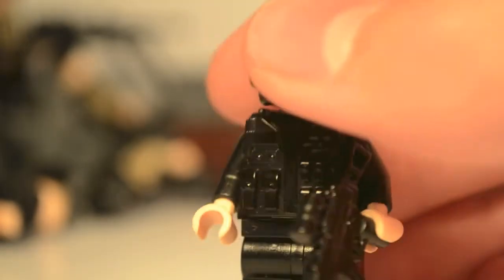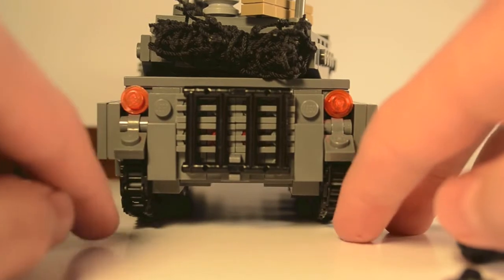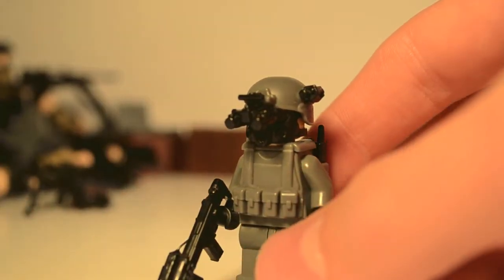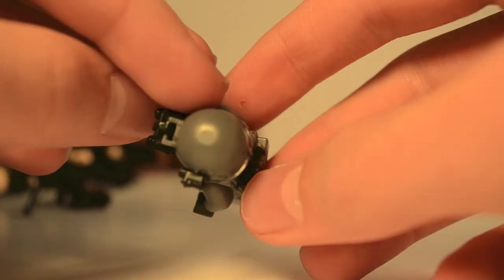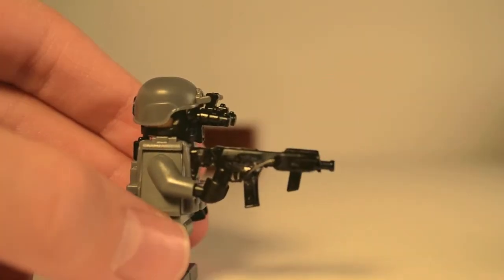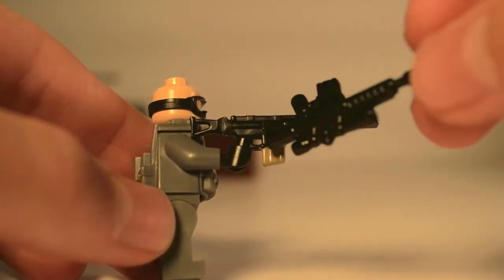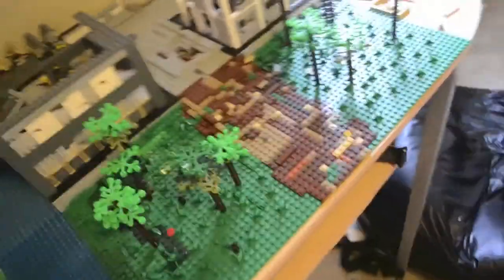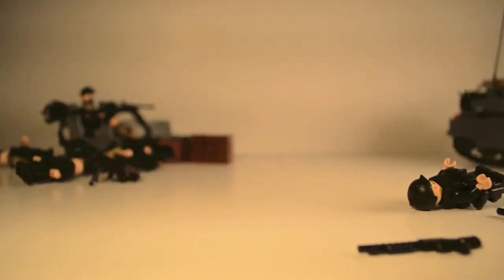Weekly Update 21 (NEW Custom Minifigs)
please answer my questions!!!